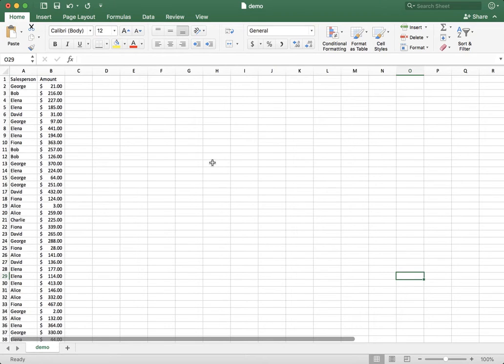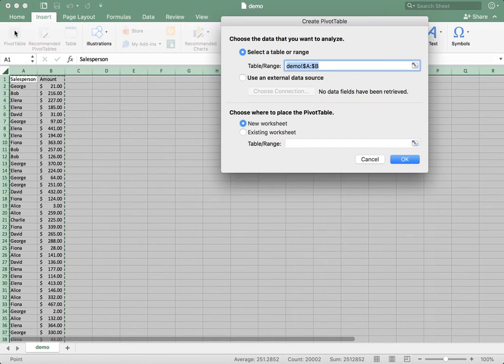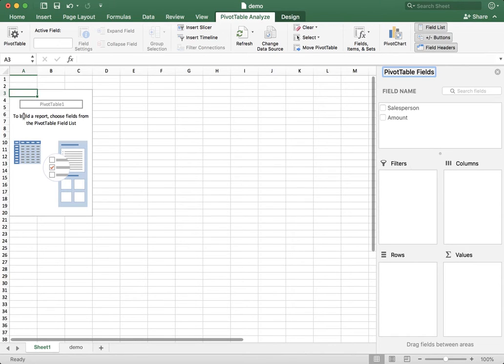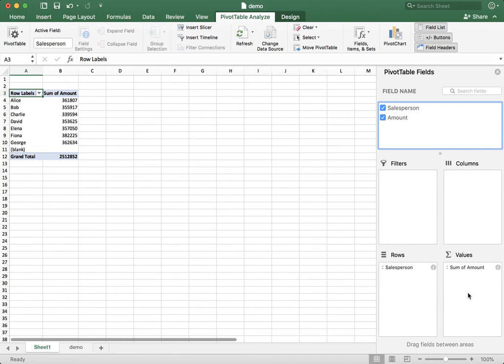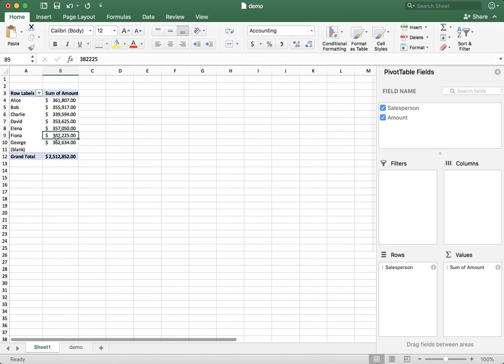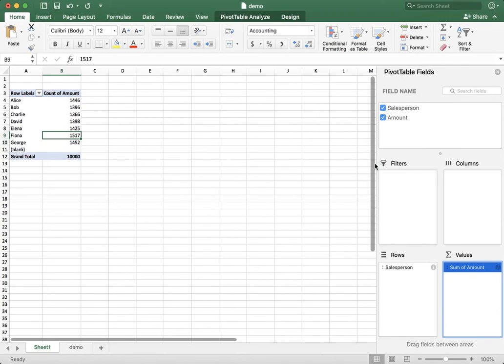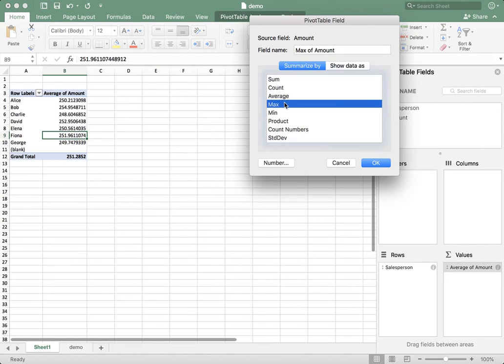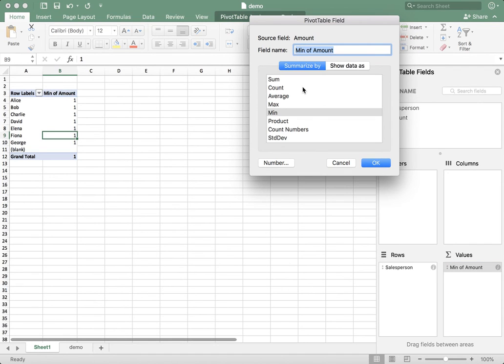A basic pivot table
How to create a basic pivot table, and what it's for.